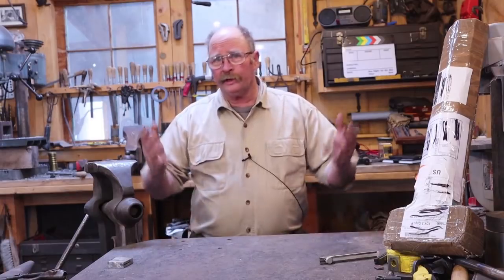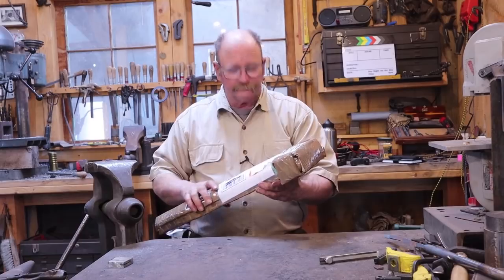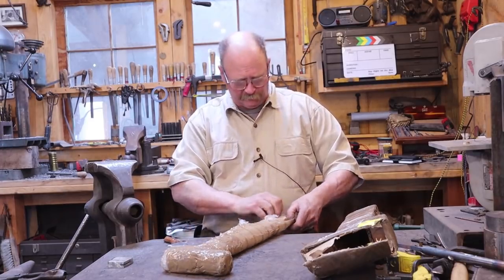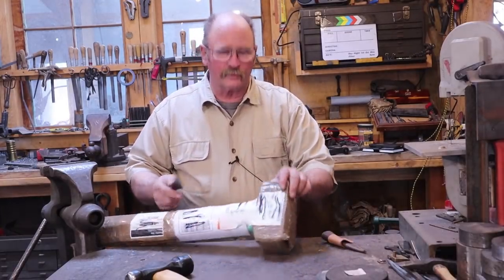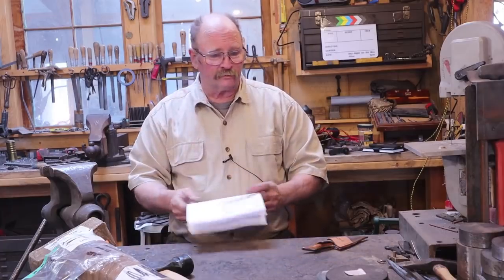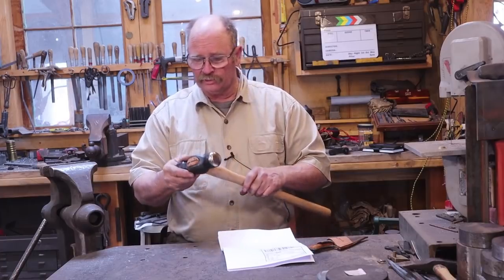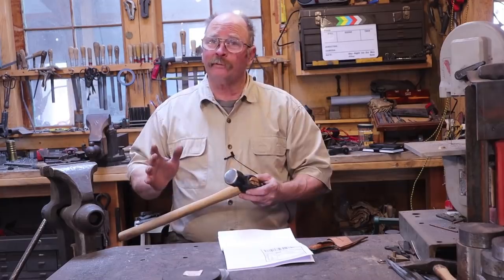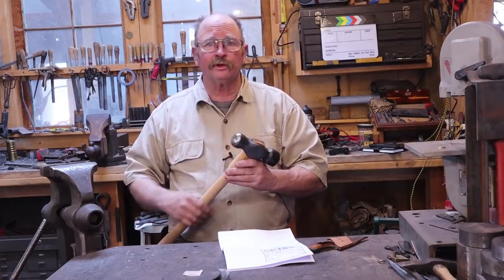New hammer from Daniel Moss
Today I received a very special gift in the mail from Daniel Moss Daniel has sent a nice hammer he forged in a video Thank you for the hammer Dan